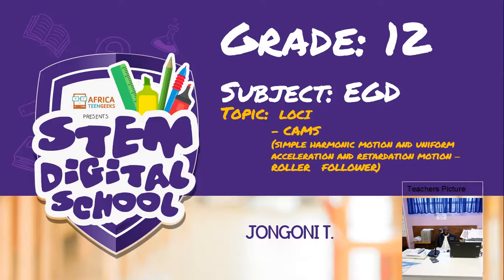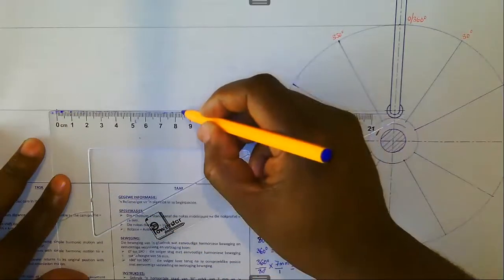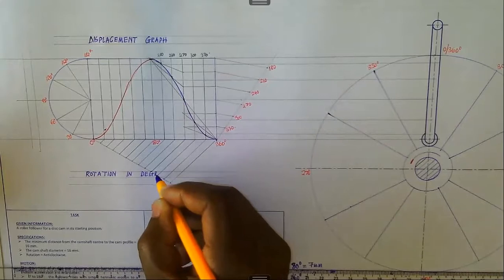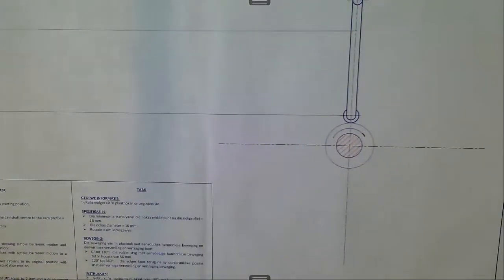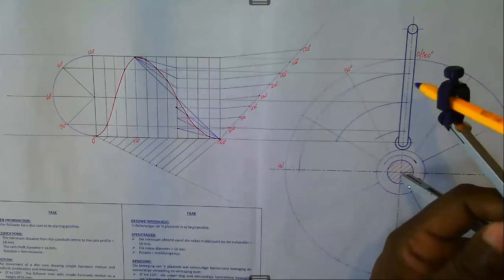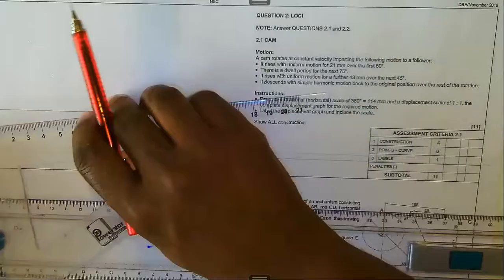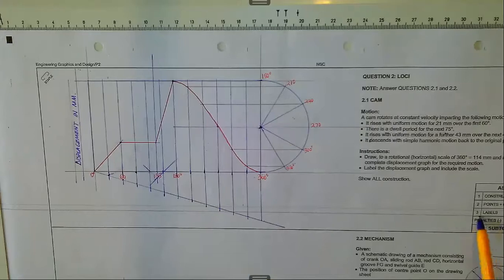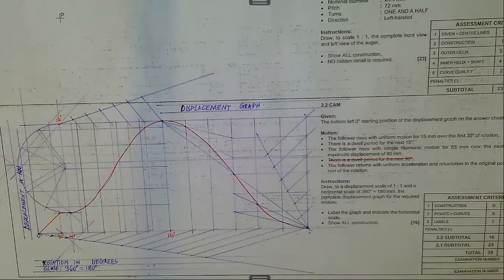Grade 12 - EGD | Loci - Cams: Simple Harmonic Motion